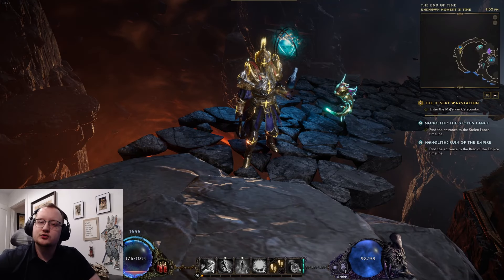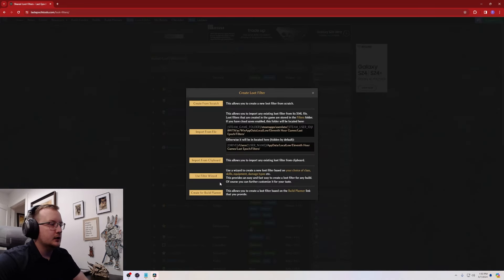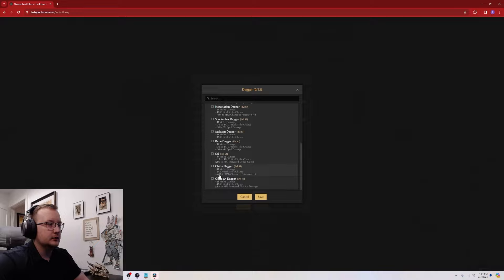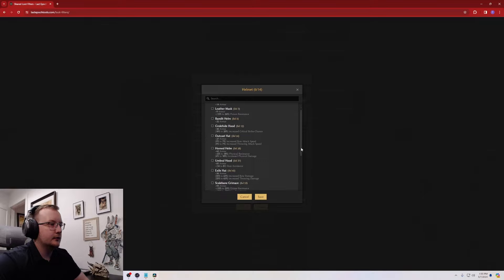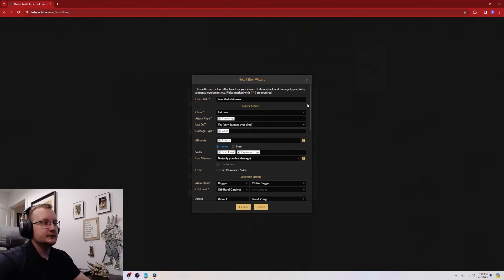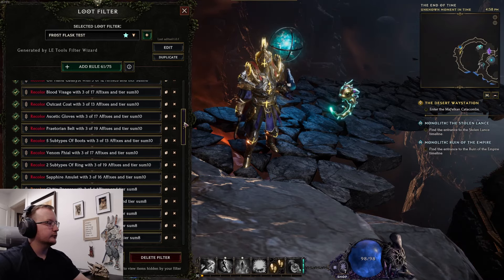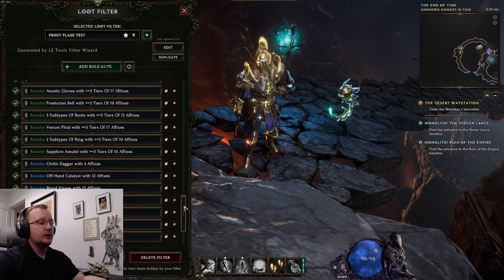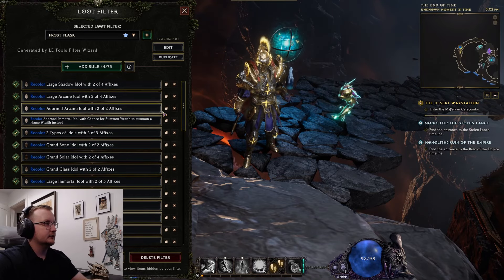How To Make Custom Loot Filters Easily in Last Epoch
Hey everyone, Rabbit here showing you how you can use lastepochtools.com to make simple easy to read loot filters for ANY build that you want to play.

Timestamps
0:00 Intro
1:21 Creating the Filter
6:24 Exporting the Filter
8:23 Adding Rules for Shattering/Removal
10:47 Outro